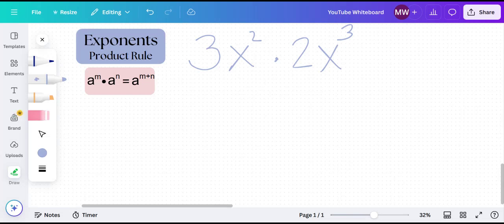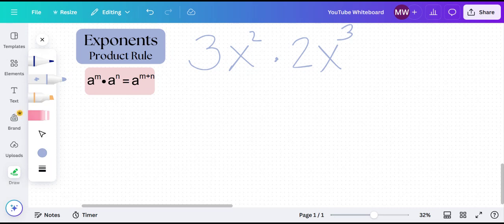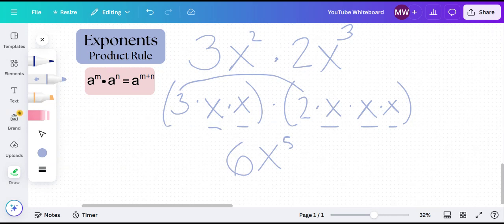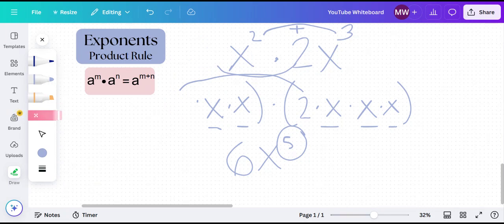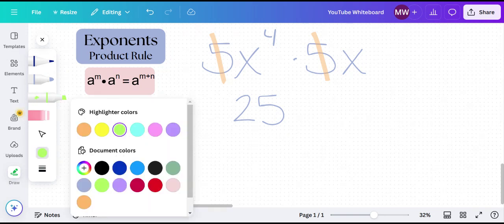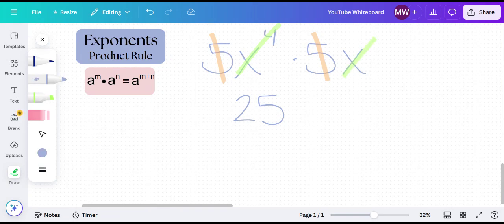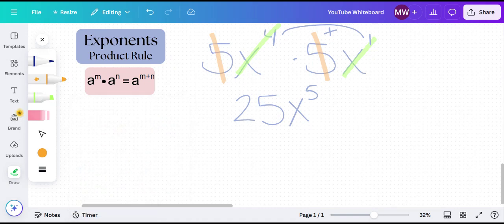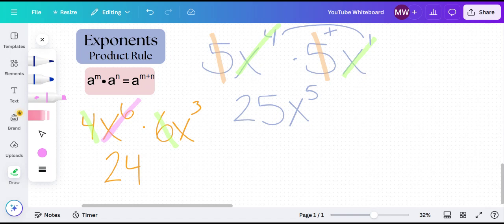Exponents Product Rule #3 Multiplying with Coefficients Algebra Math Help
In this video, I explain the product rule for exponents with coefficients in front of the base. I demonstrate how to multiply coefficients and add exponents to simplify expressions. This video is a helpful guide for understanding how to apply the product rule effectively.